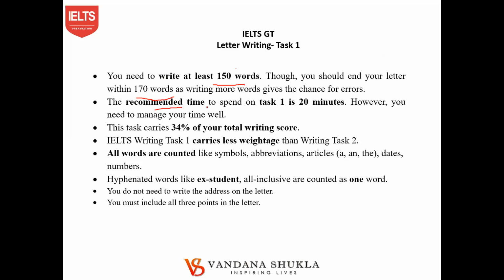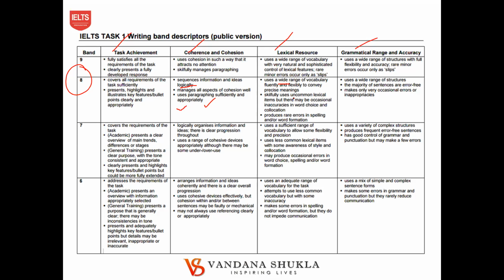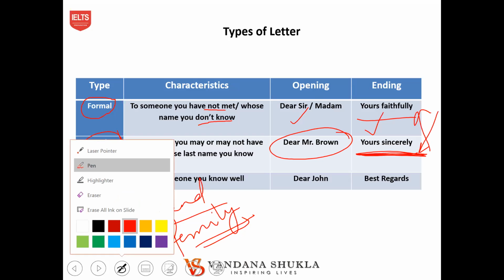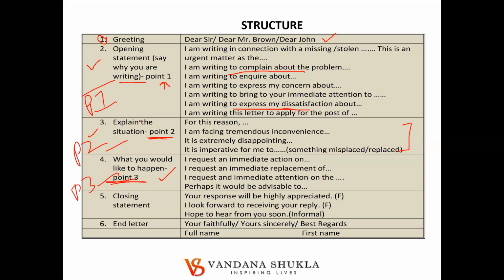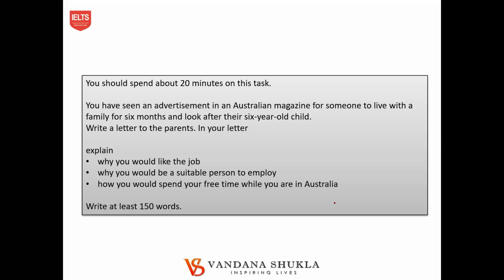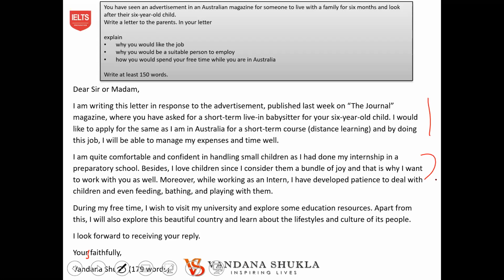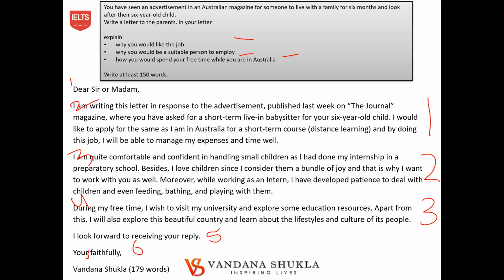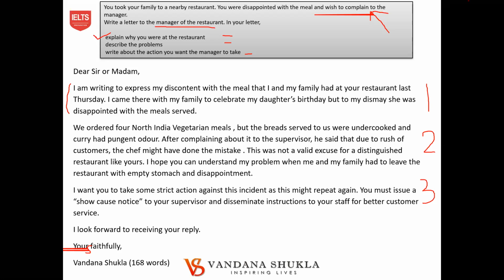IELTS GT Letter Writing Task 1 by Vandana Shukla Master Trainer | IELTS GT Letter Format and samples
🙏 Thank You for your Inquiry for IELTS Master Training

🎖Online IELTS classes by Master Trainer

Vandana Shukla Ma’am 👩🏻‍🎓

✔️ Vandana Ma’am will clear all the Logic's

✔️ Vandana Ma’am will make you understand all the Fundamentals

✔️ Vandana Ma’am will Teach all the Topics in IELTS

✔️ Vandana Ma’am will Guide you all the Process

💎 VMARS IELTS Training Main Features

💻 Video Conference (face to face)

📚 We will email you - 1-15 (Cambridge books with answers)

📚 We will email you - Vandana Ma'am Master Trainer Books

📔 Book 1 IELTS Listening

📕 Book 2 IELTS Reading

📗 Book 3 IELTS Writing

📘 Book 4 IELTS Speaking

📙 Book 5 IELTS Ideas & Common Topics

📕 Book 6 IELTS Writing (Synonyms of common words)

📗 Book 7 IELTS Vocabulary (for Band 7+)

⏳ 40 Full-Length Result-Oriented Test Papers

📚 Certified Study Material

🎤 20+ Speaking Mock Test

🆓 Free Test Booking Assistance

👩‍🏫 Training by Master Trainer

❎ Normal course fee: Rs. 8,000/- ❎

✅ NOW: Rs. 4,000/-  ✅

Payment Mode

Company Account
VMARS Company Account Details

Name: VMARS CAREER CONSULTANTS PRIVATE LIMITED
Bank: ICICI
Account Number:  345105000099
IFS Code: ICIC0003451
Branch: 104, Plot No. GH 07 A, Gulshan Vivanta, Sector 137, Noida 201301
Currency: INR

You can pay through

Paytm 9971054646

We provide Unlimited classes

We will teach you till the time you become confident and ready
No Extra Charges
No Hidden Charges
No Monthly Charges
Only one-time course fee